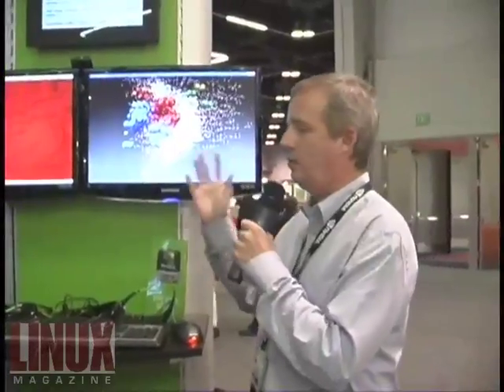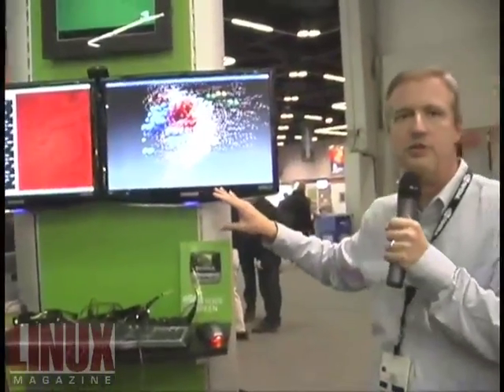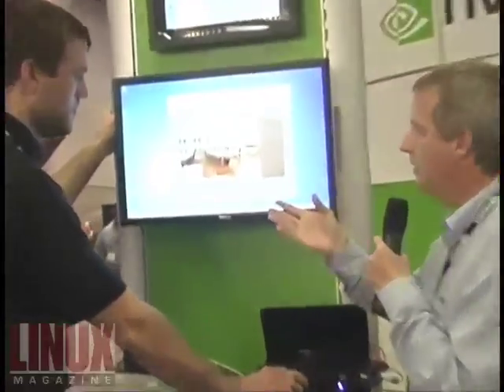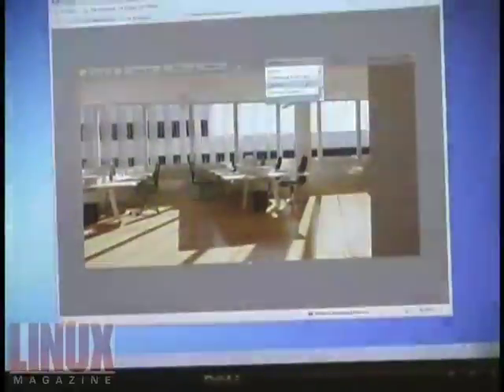SC 2009- NVIDIA, Andy Keane Interview